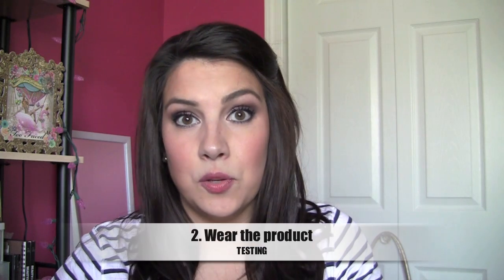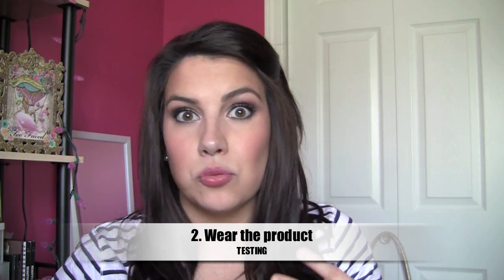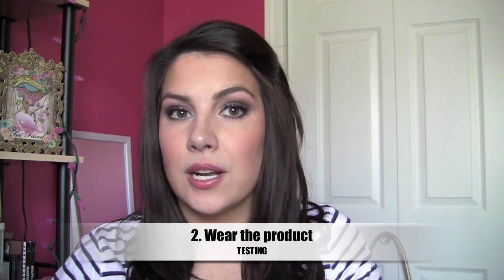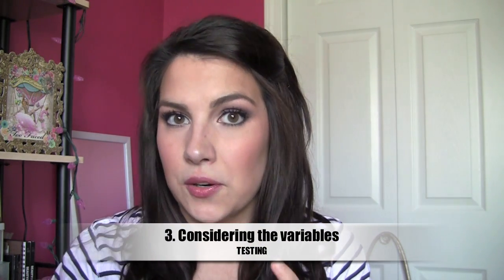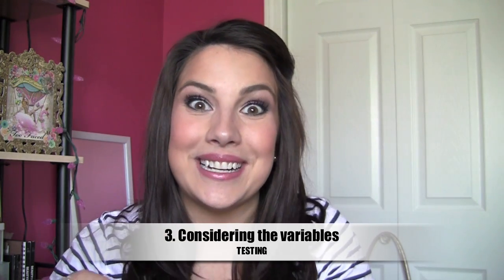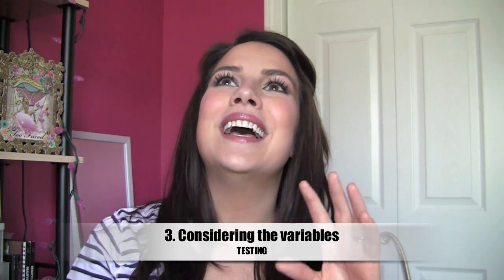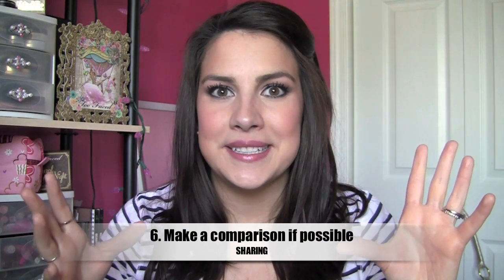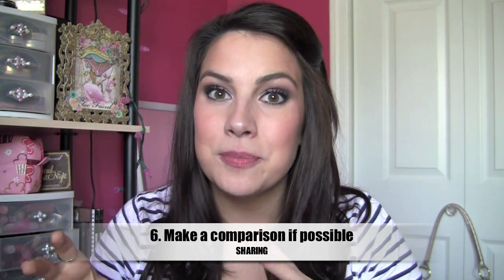How I Review Makeup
NEW on Beauty Vlogcast (my 2nd channel!) BEST SELF!
A journey toward achieving confidence & your potential...

CONNECT WITH BEAUTY BROADCAST!
Pose: emilynoel83

My info:
Shirt: Old Navy
Lips: Maybelline Baby Lips in Cherry Me
Eyes: Coastal Scents- metallic plum shades
Earrings: Claire's